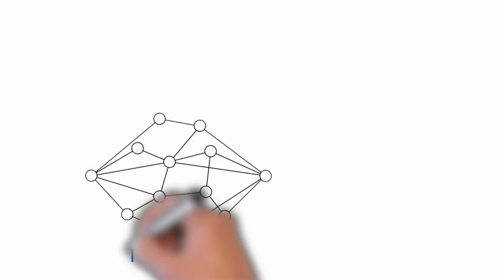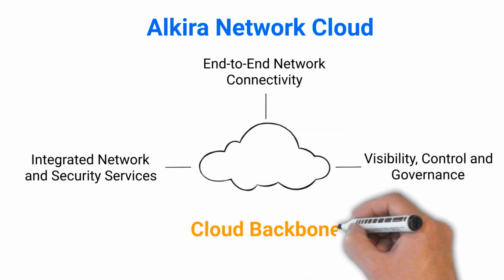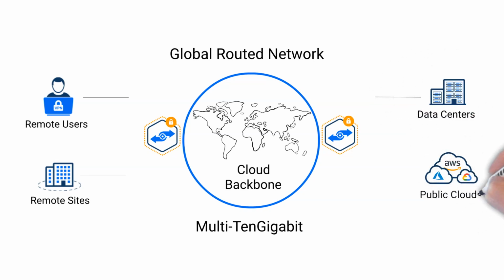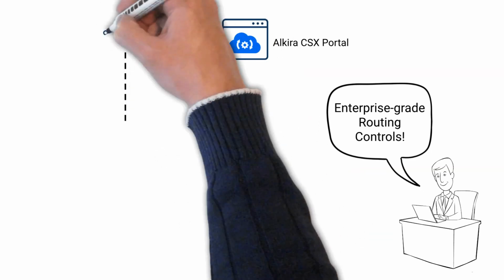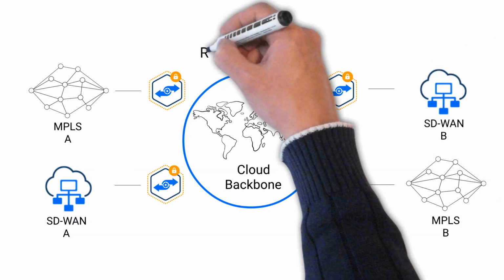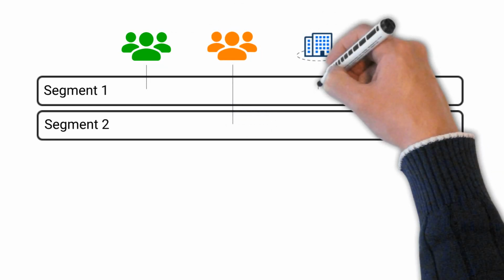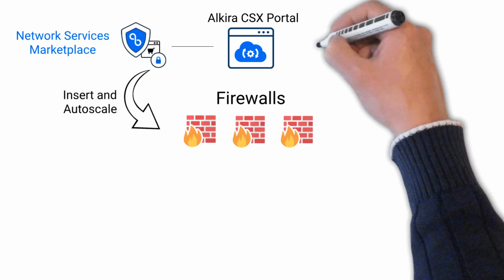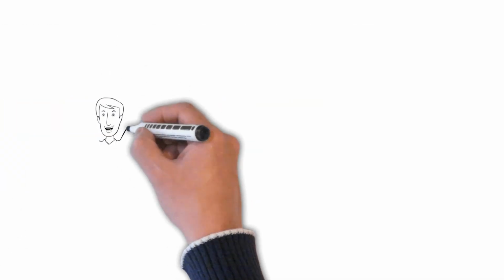Alkira Cloud Backbone as-a-Service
The Network is a bloodline of modern business communications. Enterprises need a network that addresses the needs of the cloud era with higher performance and lower price points. Alkira Network Cloud is the network reinvented for the cloud era and it has just become even better. Introducing the Alkira Cloud Backbone delivered as-a-service.

With Alkira Cloud Backbone, enterprises can now establish end-to-end and any-to-any multi- tengigabit routed network connectivity across the globe by simply choosing locations on a map. All remote users, remote sites, data centers, and public clouds connect to the geographically closest location. The entire cloud backbone is provisioned with a single click of a button and is available for use in minutes. There is no need to procure costly hardware equipment, deploy complicated do-it-yourself software solutions, or commit to lengthy locked-in agreements. It incorporates advanced enterprise-grade routing policies, strong encryption with data privacy, end-to-end segmentation, symmetric network/security services insertion, and full day-2 operations.